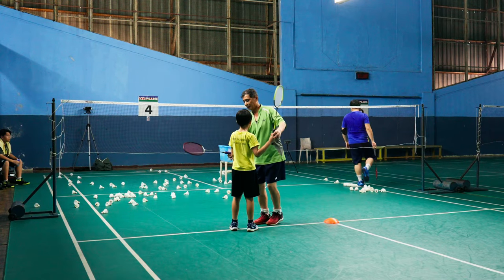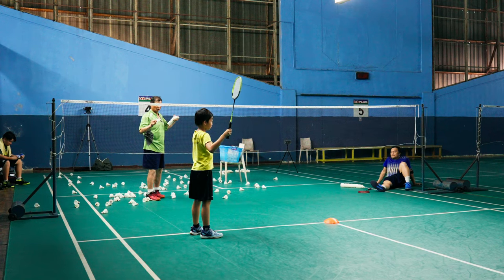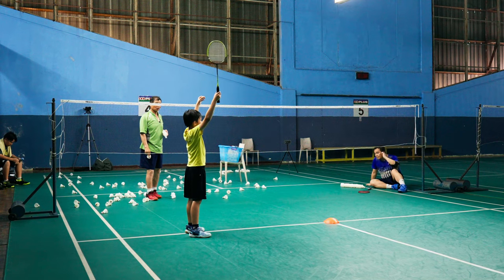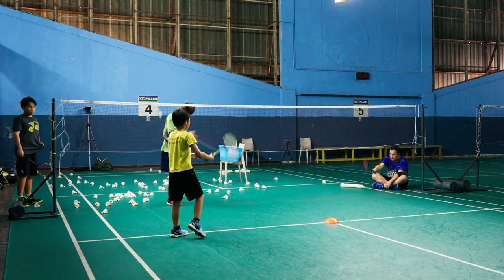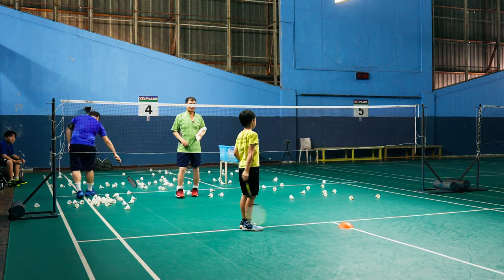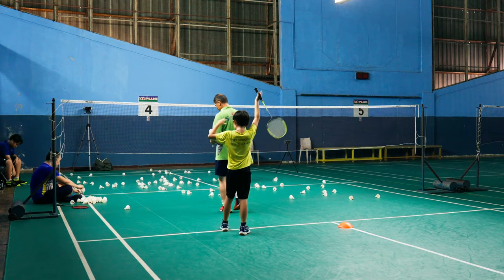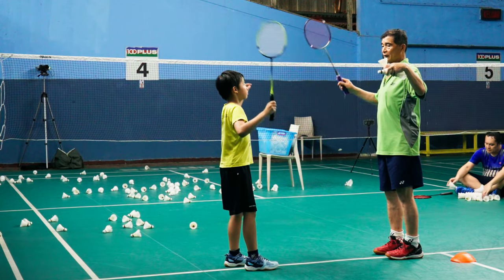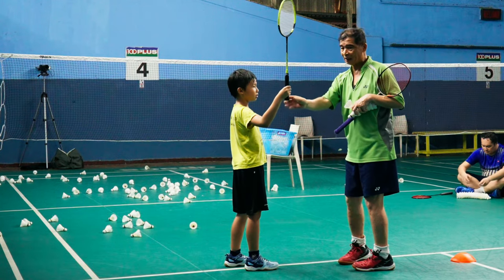Lecture Hold your racquet like a knife - Badminton Training with Han Jian 20230708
This video focuses on overheads. Han Jian continues to train Lucas on hitting overheads with his method. He notices Lucas' grip slipping into the wrong position after a few hits and corrects him.

This series of videos are made to capture my family's journey into learning to play badminton using techniques used by HAN JIAN and elite badminton players from China.

HAN JIAN is a former Chinese badminton player who was active in the 1970s and 1980s in the men's singles discipline. HAN JIAN was one of the leading players of his era.

HAN JIAN also coached Malaysia to win the Thomas Cup Badminton Men's Team event in 1992. HAN JIAN is now retired and resides in Subang Jaya, Malaysia.

Highlights of his achievements:
World Badminton Men's Singles Champion (1979 and 1985),
World Cup Badminton Men's Singles Champion (1983 and 1984),
World Badminton Grand Prix Finals Men's Singles Champion (1985),
Asian Games Badminton Men's Singles Champion (1982)
Thomas Cup Badminton Men's Team Champion (1982 and 1986)
Asian Games Badminton Men's Team Champion (1982)

Video Editor: Da Vinci Resolve
Music rights purchased from Pond5

Camera 1: Sony FX30 SEL14F18GM
Camera 2: Sony A7M4 SEL24F14GM
Camera 3: Samsung A52s